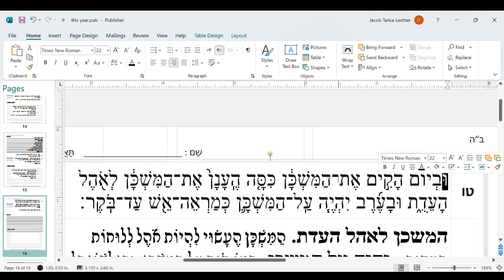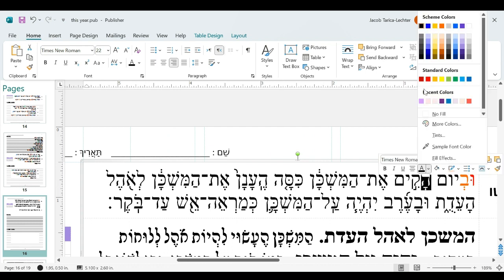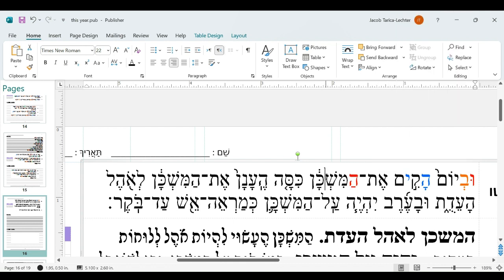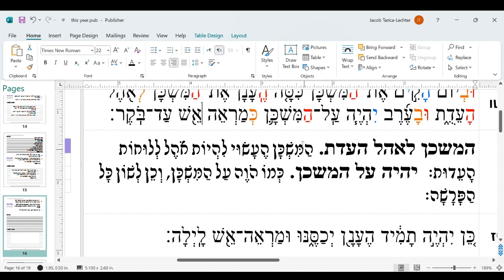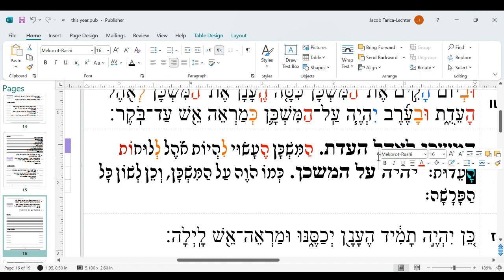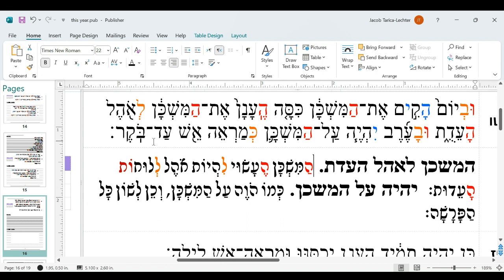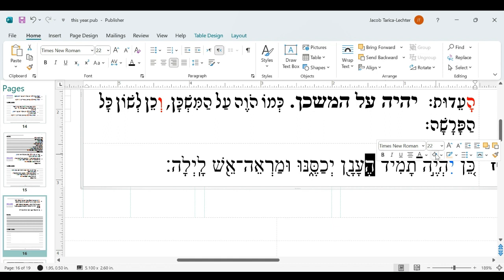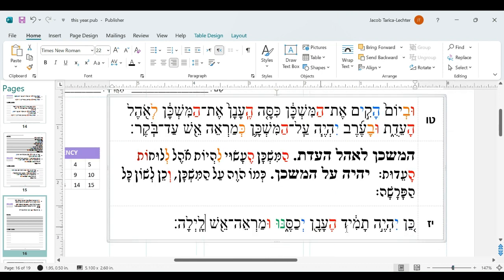Chumash Translation Help- Parshas בהעלותך - Perek ט - Psukim טו - טז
Need help with translating psukim in Chumash.  Look no further than here :) (okay, you can look further, but this would be helpful :)